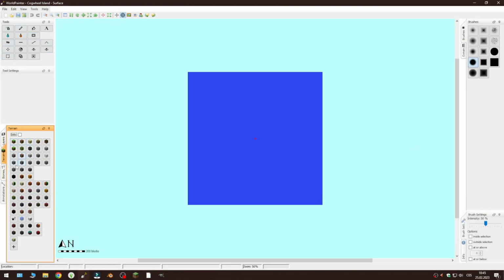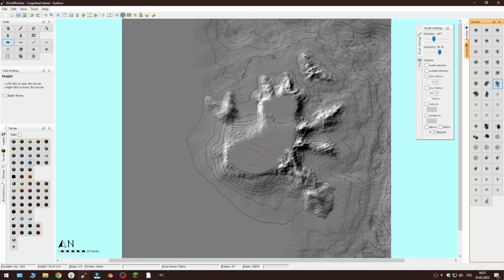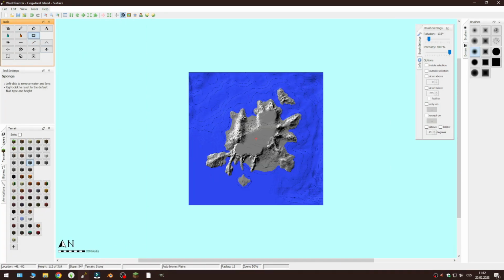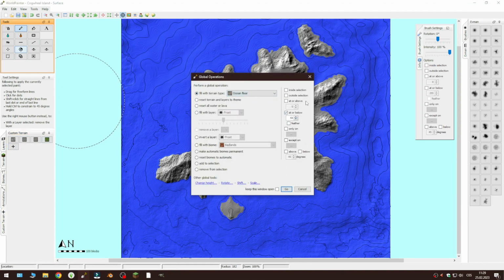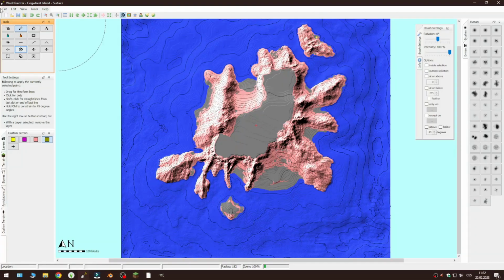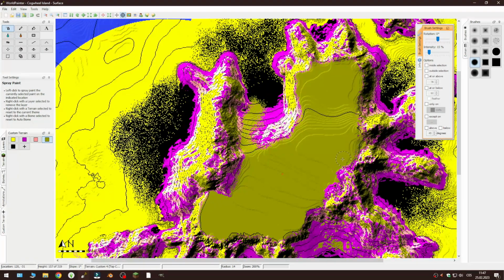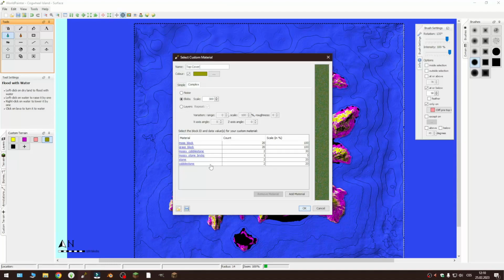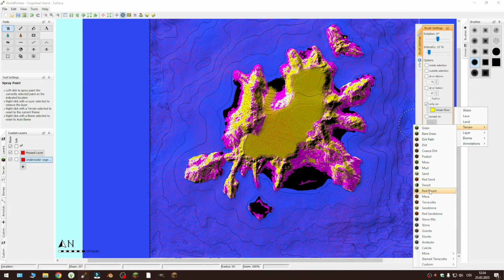Minecraft I WorldPainter sculpting: "CogWheel Island"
Have you ever had an urge to build something cool in an even cooler environment in Minecraft but only wanting to BUILD and not wanting to go through the trouble of adjusting the environment yourselves? Look no further! I have come up with a solution for you - map templates!

This series is supposed to create the environment for your own builds for you! A gothic castle? A futuristic lab? Modernistic cityscape? The world is your oyster.

In this video I create the "CogWheel Island", which I imagine would be a great template for a steampunk-style city with different harbors, elevators, cranes, cogs and machinery, refineries everywhere and so on. Do you agree or will you conjure something completely different?

Definitely send me your builds, I'm eager to get more inspiration from you!